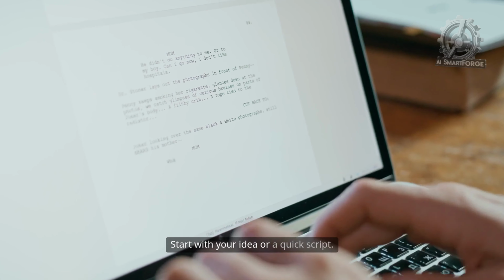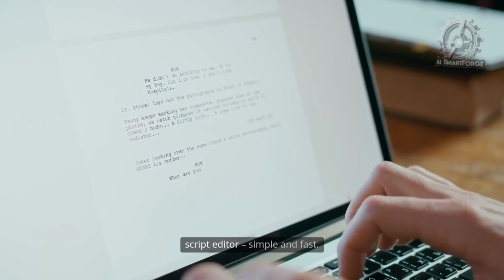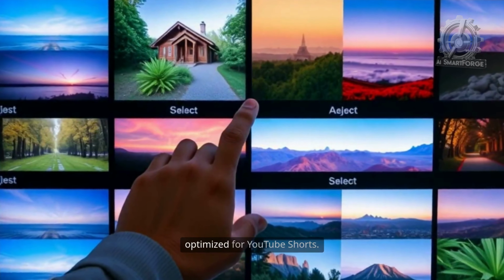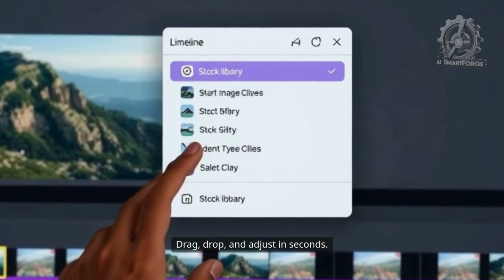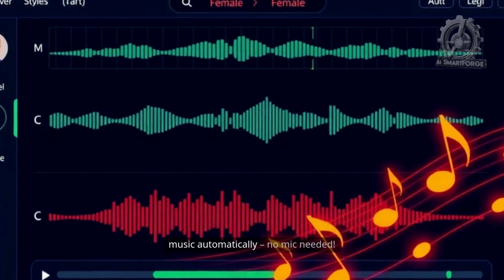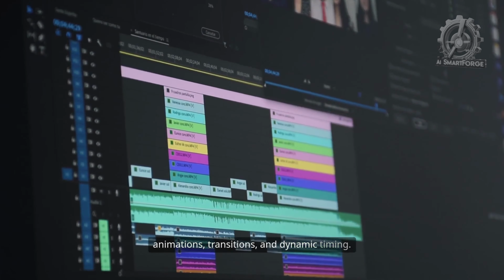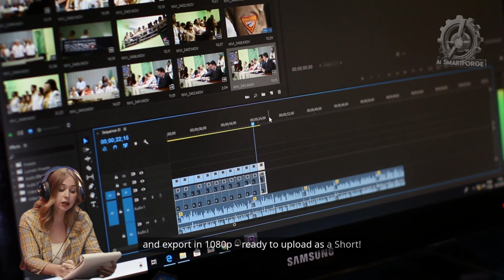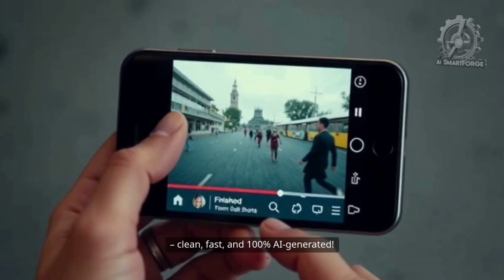How to Create YouTube Shorts with AI (Free InVideo Tutorial 2025)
🎬 Want to create YouTube Shorts with AI in minutes? InVideo helps you go from script to published video with zero editing skills!

🧠 What you’ll learn:
– Why Shorts are perfect for beginners
– How to use InVideo AI step-by-step
– How to export and publish your first Short